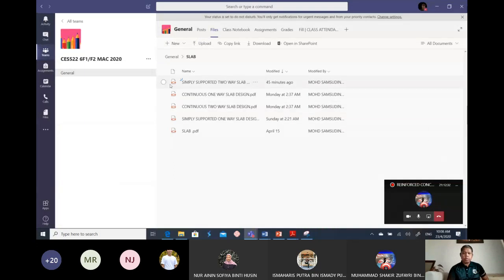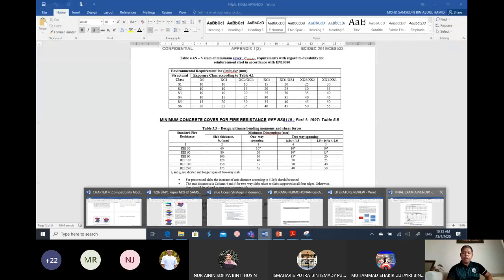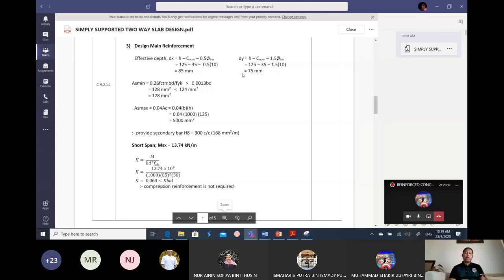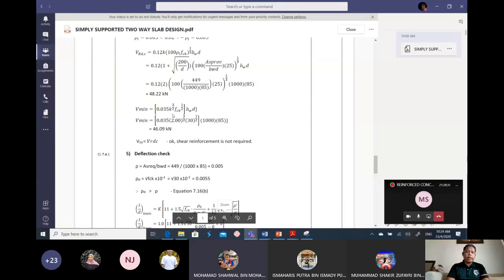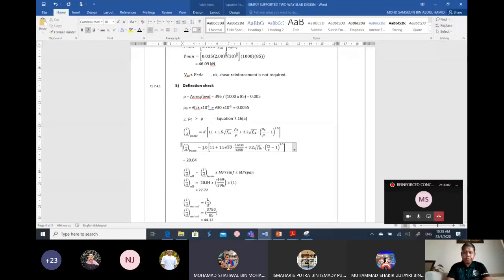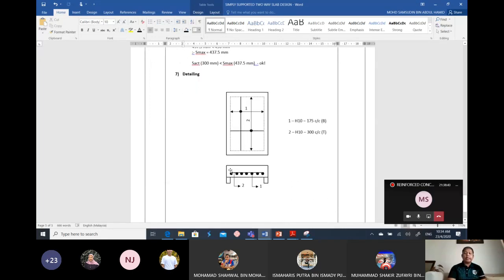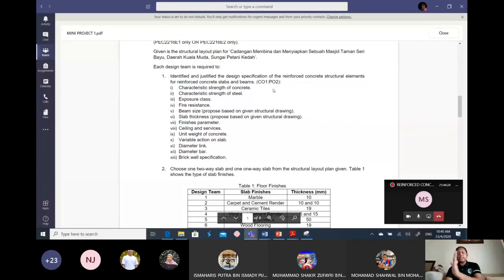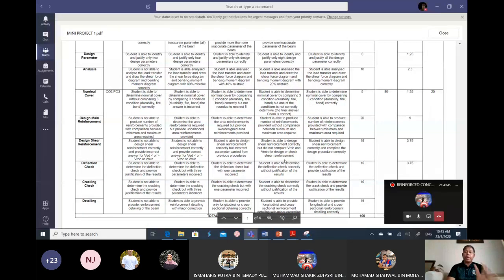REINFORCED CONCRETE DESIGN CLASS SS TWO WAY SLAB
This video is a sharing lecture on reinforced concrete simply supported two way slab design to EC2.